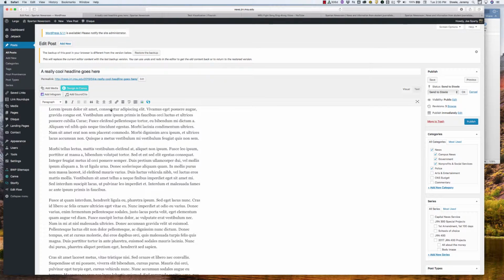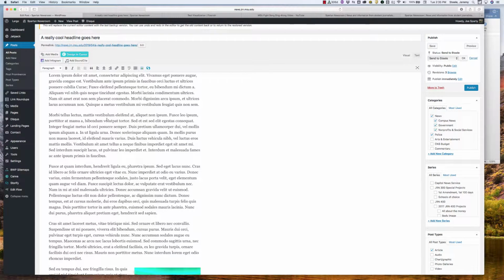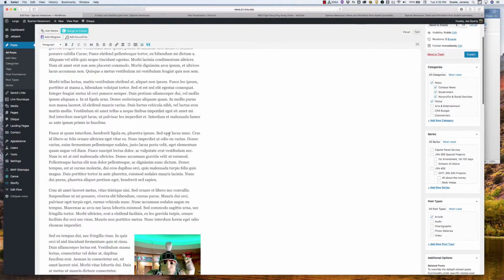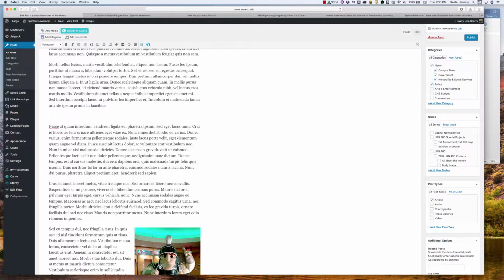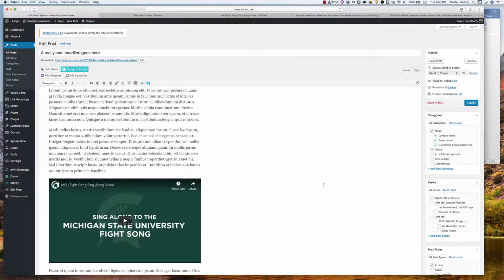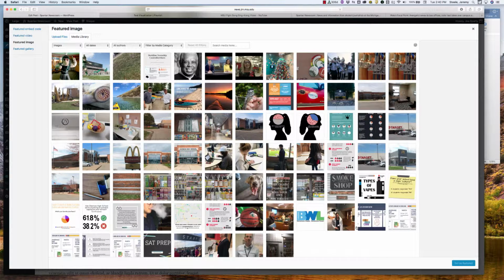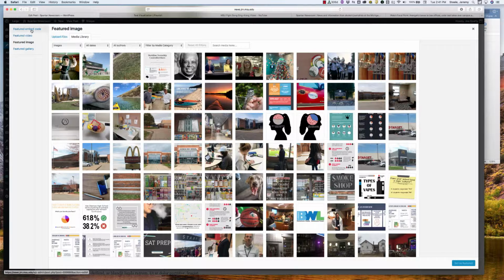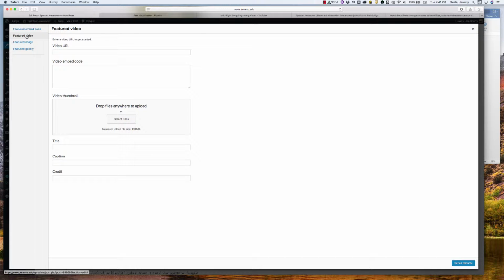Add video to your article